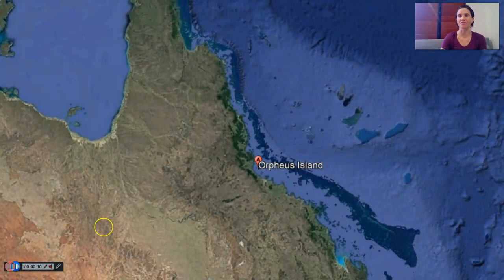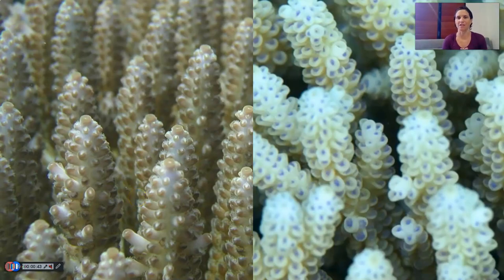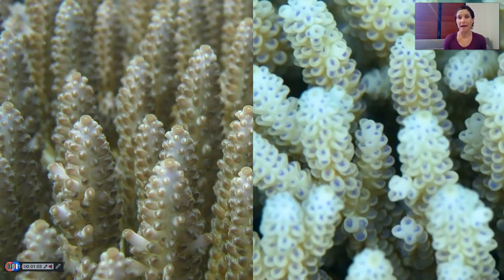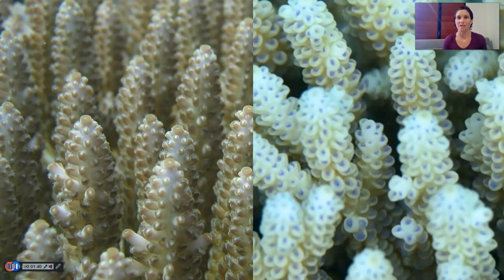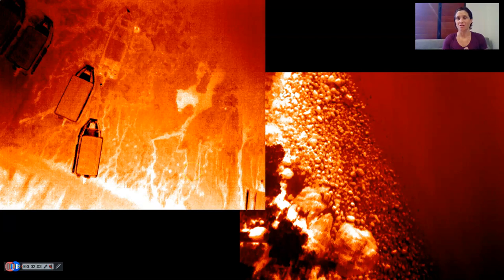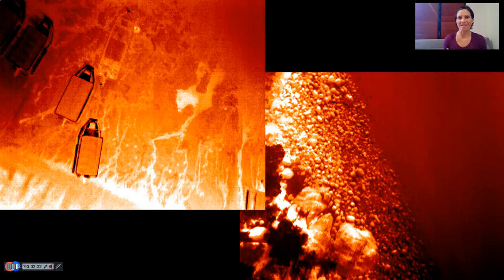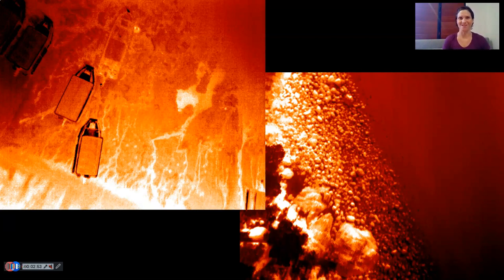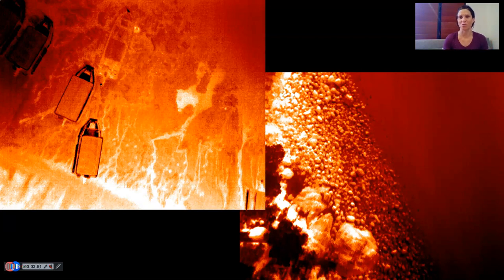Orpheus Island Thermal Imagery A Dataset A Day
I'm offering a free drone dataset every day this week to encourage analysis and environmental solutions.